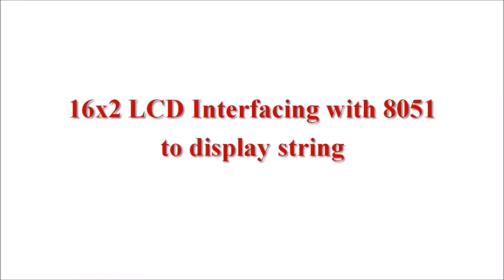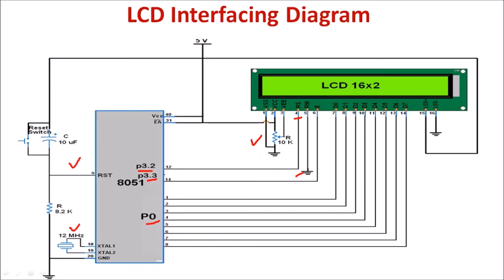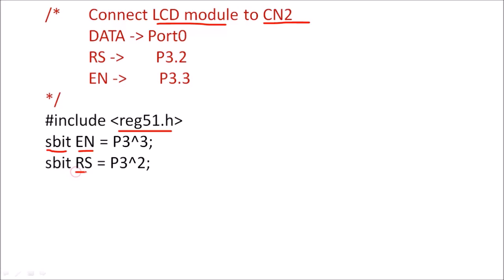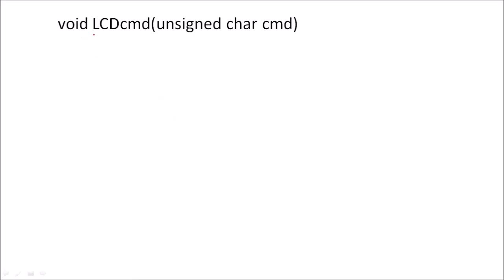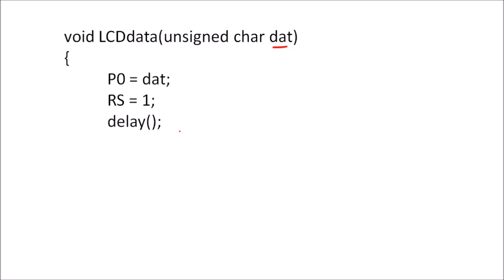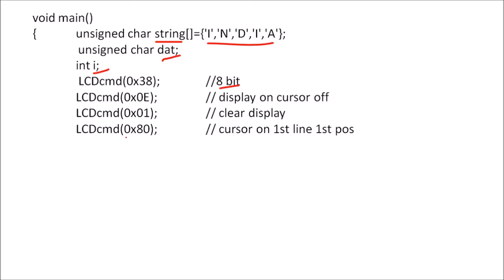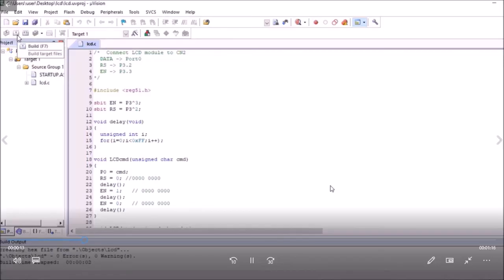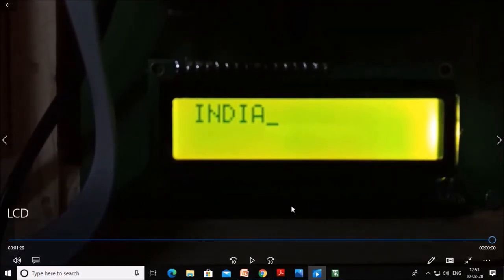Expt 4: Downloading and execution of LCD Interfacing with 8051 microcontroller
For the theory of 8051 and PIC microcontroller refer to the following blog: